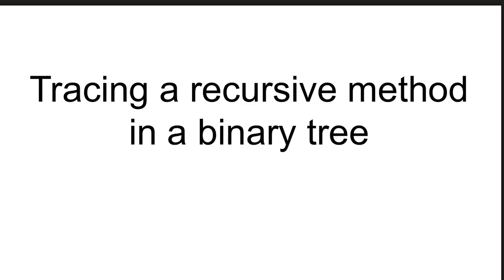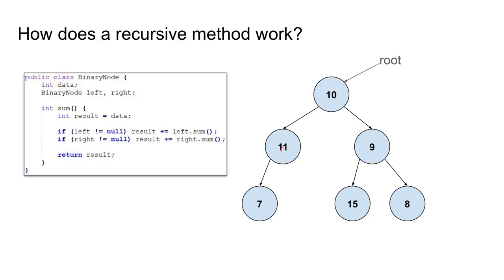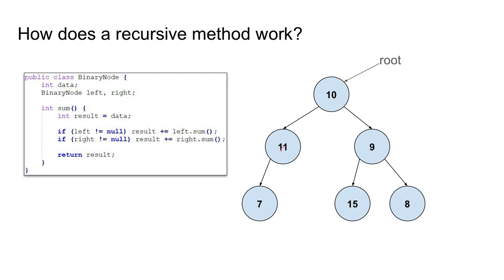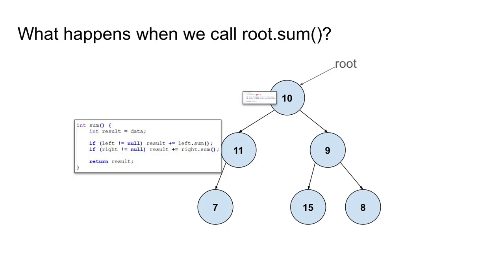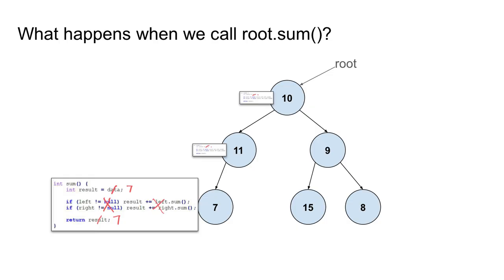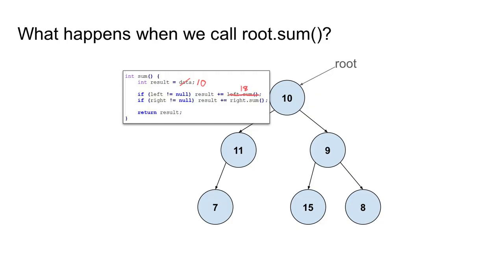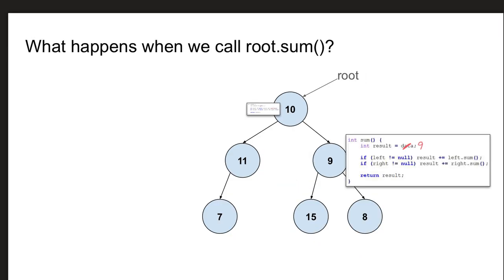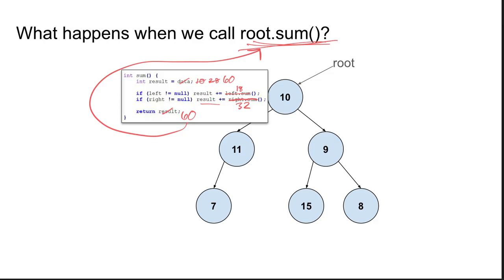Recursion with a binary tree: detailed example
After you have spent some time programming with recursion and binary trees, it might start to feel almost intuitive. But you also might wonder exactly what is happening behind the scenes? What happens to a method when it makes a recursive call to itself? How are results passed from one method to another?

I made this video to help my data structures students understand the underlying logic of recursive calls.

It traces through a sum() method that is meant to compute the total of all the numbers in a binary tree. It walks visually through each method call so that you can see the order in which things happen.